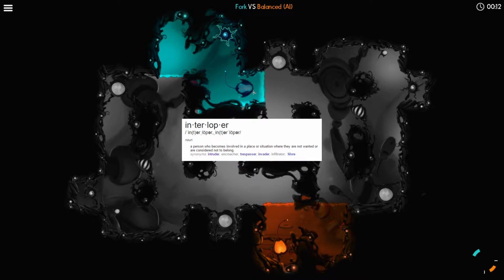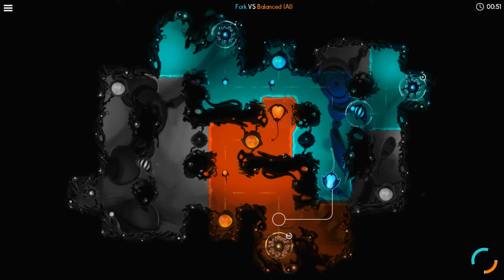Interloper Review - TADPOLE DOMINATION [Indie Bytes]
About Interloper:
Interloper is an online multiplayer real-time strategy game with matches that take only 5 minutes. Instead of destroying your opponent, you win by claiming domain. By predicting your opponent's movements, you corner them to claim the entire map.

Interloper distills RTS mechanics to their essence, bringing a focused, stripped down, fast-paced, and accessible strategy experience.

My links:
Hit me up on Twitter! @ForkH